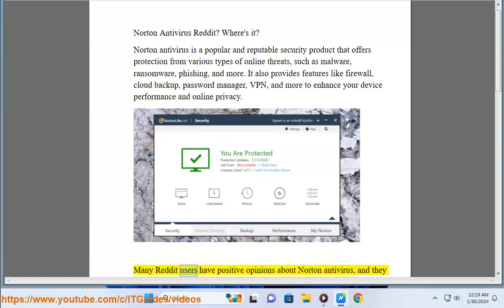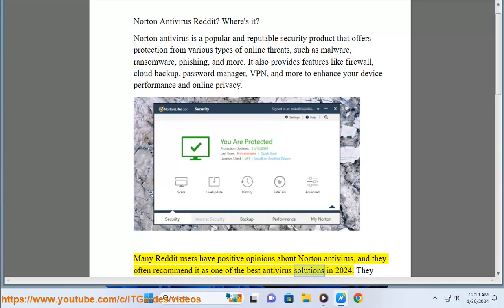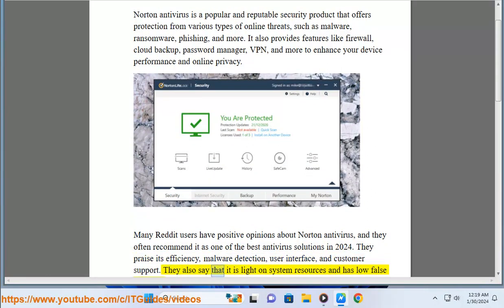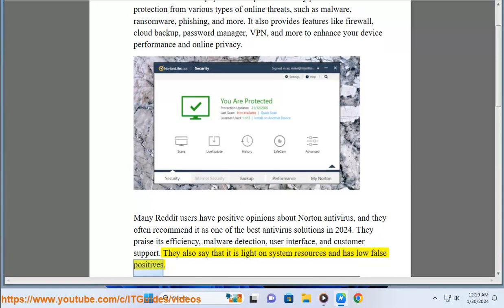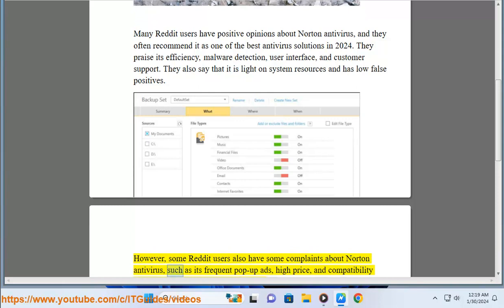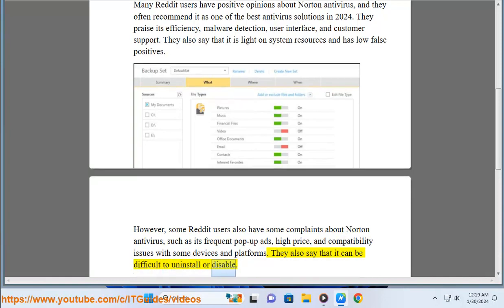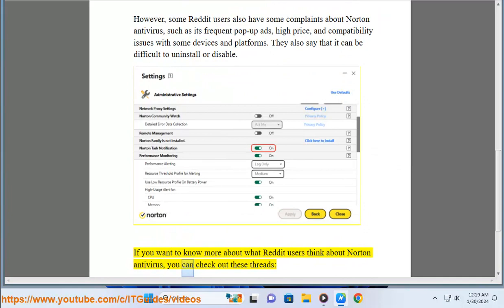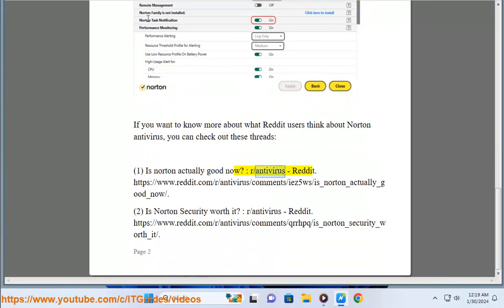Norton Antivirus Reddit 101: is norton actually good? norton antivirus discount code reddit?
This vid explains Norton Antivirus Reddit.

i. Whether Norton is "actually good" can depend on your specific needs and priorities. There are positive and negative aspects to consider:

**Pros:**

* **Strong core protection:** Norton consistently performs well in independent antivirus tests, effectively detecting and blocking malware, viruses, and other online threats.
* **Additional features:** Norton 360 offers a wider range of features beyond just antivirus, including password manager, firewall, VPN, cloud backup, identity theft protection, and parental controls.
* **Ease of use:** Norton has a user-friendly interface and installation process, making it suitable for users of all technical levels.
* **Good customer support:** Norton offers multiple channels for customer support, including phone, chat, and online tutorials.

**Cons:**

* **Price:** Norton can be more expensive than some other antivirus options, especially with higher tiers for additional features.
* **Performance impact:** While performance has improved, Norton can still use more system resources than some competitors, potentially slowing down older or less powerful devices.
* **Feature bloat:** Some users might find the abundance of features in Norton 360 overwhelming or unnecessary.
* **Privacy concerns:** Norton has faced some criticism regarding its data collection practices, although they have taken steps to improve transparency.

**Overall:**

Norton is a reputable antivirus solution with strong core protection and a wide range of additional features. However, it's important to consider the potential drawbacks like price, performance impact, and feature overload before making a decision.

* **Bitdefender:** Offers excellent malware protection and good performance.
* **Kaspersky:** Another consistently top-rated antivirus with advanced features.
* **Free antivirus options:** Consider options like Avira Free Antivirus or AVG AntiVirus Free if you only need basic protection.

**Ultimately, the best antivirus for you depends on your individual needs and budget. I recommend researching and comparing different options before making a decision.**

ii. we can't directly provide discount codes from sources like Reddit as they may be unreliable or against platform policies. However, I can offer some safe and trusted ways to find legitimate Norton antivirus discounts:

**Retailers:** Many popular retailers like Amazon, Best Buy, and Costco often sell Norton antivirus at discounted prices. Compare prices before purchasing.

**Independent coupon websites:** Some reputable websites like RetailMeNot or CouponCabin aggregate coupons and deals for various products, including Norton antivirus. Be cautious of scammy websites and double-check the validity of any codes before using them.

**Student and veteran discounts:** Norton offers discounted subscriptions for students and veterans. Check their website for eligibility information and how to claim your discount.

**Trial offers:** Before committing to a paid subscription, you can try Norton antivirus for free using their trial offer. This allows you to test the software and see if it meets your needs before buying.

**Remember:**

* Be wary of deals that seem too good to be true. Do your research before entering any payment information.
* Only use discount codes from trusted sources.

iii. A Norton antivirus credit card charge could occur for several reasons depending on your situation. Here are some possibilities:

**Automatic renewal:**
* This is the most common reason for unexpected charges. If you signed up for an automatically renewing subscription, your credit card will be charged annually or at the end of your subscription period.
* Check your Norton account or email for any notifications about upcoming renewals.

**Trial conversion:**
* If you signed up for a free trial of Norton antivirus, it might automatically convert to a paid subscription after the trial period ends.

**Additional purchases:**
* Did you purchase any additional services from Norton, such as extra device licenses or cloud storage? These will also be charged to your credit card.
* Check your purchase history in your Norton account or on your credit card statement.

**Unauthorized charges:**
* In rare cases, there might be an unauthorized charge on your credit card.
* If you suspect this, contact your bank immediately and report the fraudulent activity.
* Contact Norton support as well to investigate the charge.